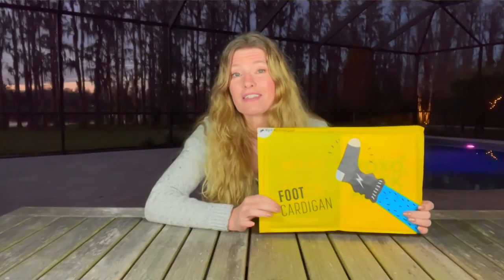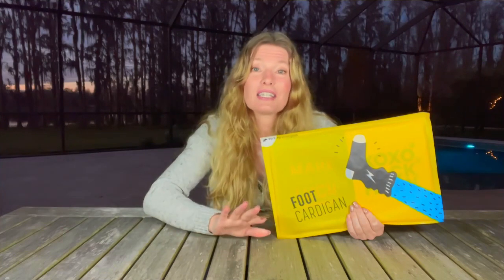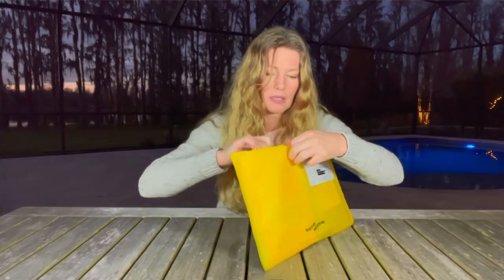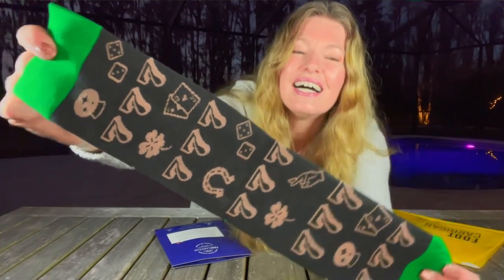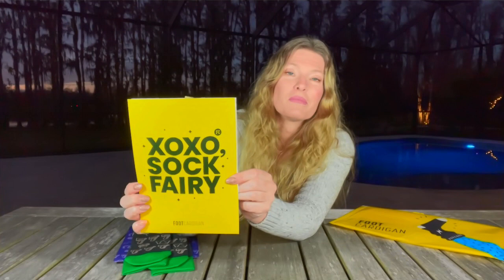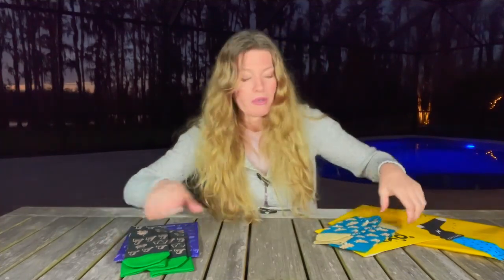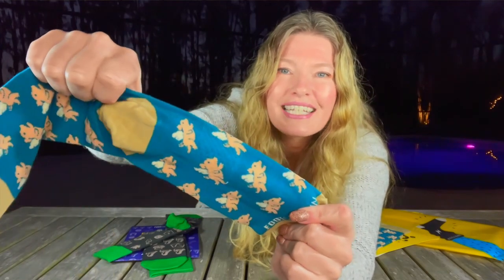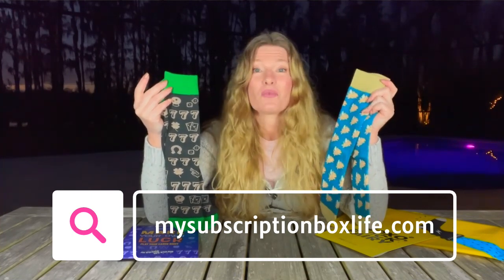Discover Foot Cardigan's 'Make Your Own Luck' Socks! Life Is Too Short for Boring Socks!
In this exciting unboxing video, I am thrilled to unveil Foot Cardigan's latest sock subscription theme - "Make Your Own Luck"! Remember, life is too short for boring socks!

Unboxing this month’s delivery, it’s clear that Foot Cardigan believes that life is full of serendipitous moments, and what better way to embrace the unexpected than with a fun accessory like socks? Their sock of the month club delivers a delightful surprise to your doorstep each month, and this time, they've curated a collection that celebrates the power of making your own luck.

Crafted with the utmost care and attention to detail, Foot Cardigan socks are made from high-quality brushed cotton, with stand-out features ensuring a comfortable and cozy fit. Whether you're stepping out for a casual day or dressing up for a special occasion, these socks will add a touch of whimsy to any outfit.

Unboxing this month’s home delivery was beyond fun! Each pair of Foot Cardigan socks features unique designs that embody the spirit of "Make Your Own Luck." From lucky charms and symbols to playful patterns, these unique socks are a reminder to stay positive and embrace the adventures that come your way.

With Foot Cardigan's affordable sock subscription, you not only get a fantastic surprise each month, but you also become part of a community of sock enthusiasts. As a subscriber, you will love the anticipation of receiving their monthly package and sharing your sock adventures with others.

If you're ready to step up your sock game and inject some fun into your wardrobe, join Foot Cardigan’s sock of the month club! Subscribers experience the joy of receiving high-quality, comfortable, and stylish socks that puts a smile on your face.

This Foot Cardigan was purchased at the listed price by me. All opinions are my own.